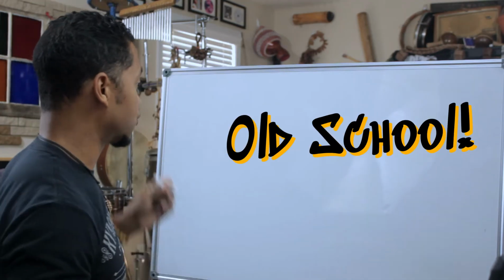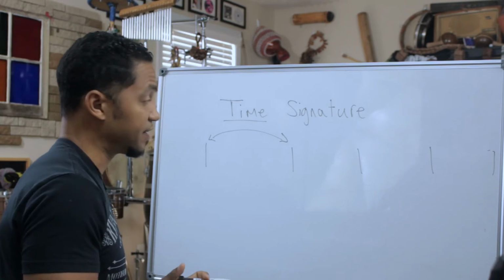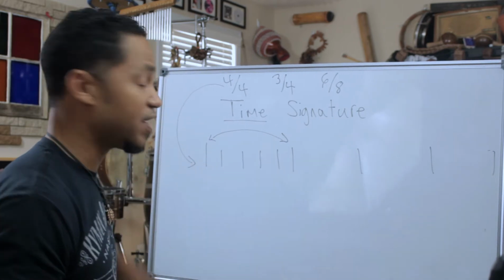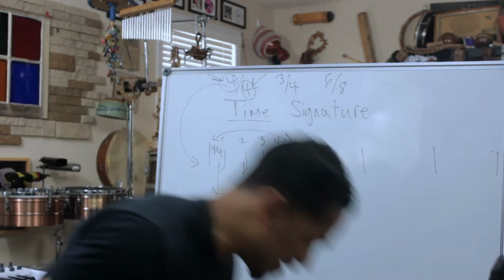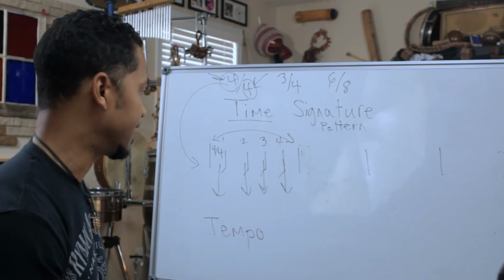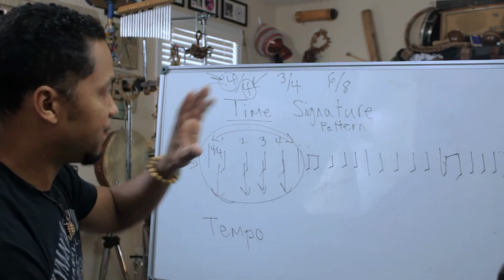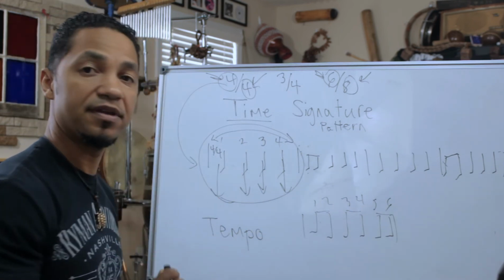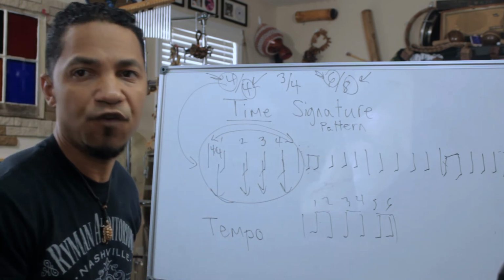Learn Basic Music Theory; Time Signatures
Over the years and even more recently, I have received questions from students online (as well as in person) concerning music theory. I wanted to continue the lessons on shakers and the cajon by taking the scenic route and reviewing some music theory. Learning basic theory (Western concepts/perspective of it) as it pertains to rhythm can help when it comes to counting; knowing where you are in a song.

I have spoken about these concepts in previous videos on my channel. Below are a few links: